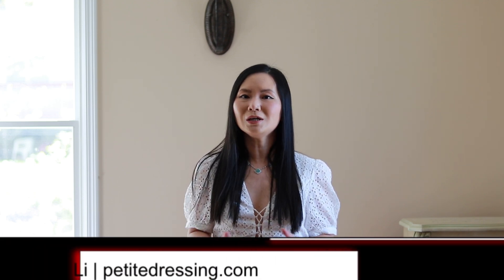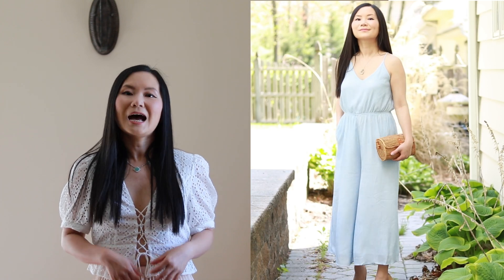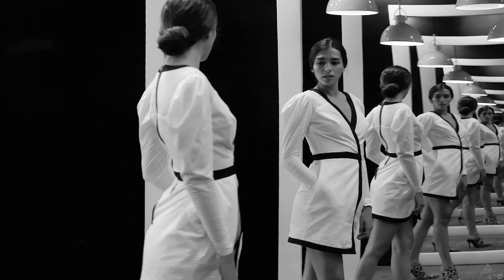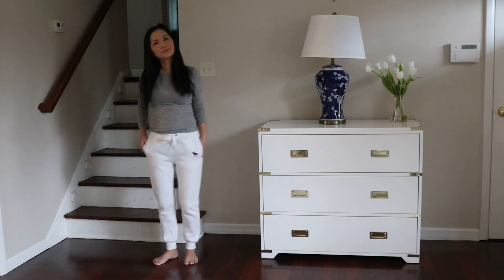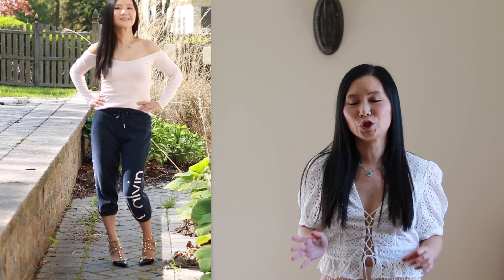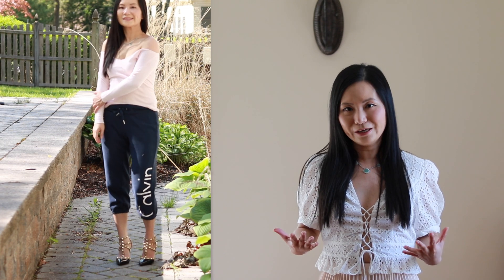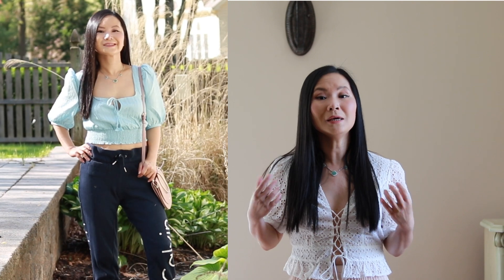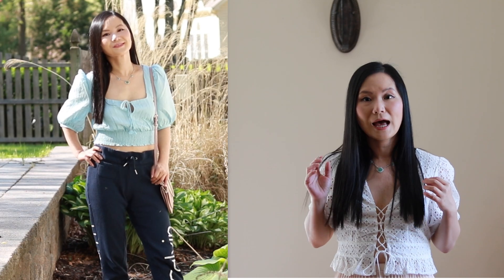What to wear with sweatpants (The secrets to look chic)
What to wear with sweatpants? How to get different sweatpants outfit? In this video, I show you how you can look stylish in your sweatpants with what you already have in your closet.
Sweatpants don't have to be just loungewear. You can totally transform a lounging outfit into a out-and-about look by paying attention to these details in sweatpants.
1. Select the right style for sweatpants
2. What tops you should wear with sweatpants to look stylish
3. How to transform all this into a polished look with sweatpants
Follow me on liketoknowit to shop all my outfits:
Full blog post on "What to wear with sweatpants"
Links to what I'm wearing in this video
ASOS white eyelet top $32